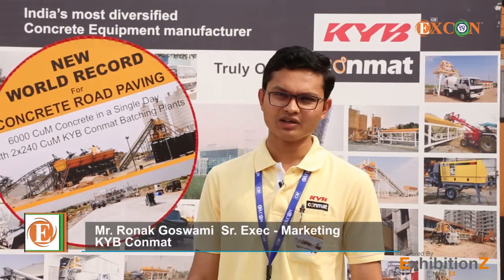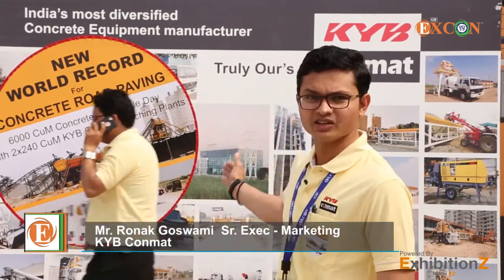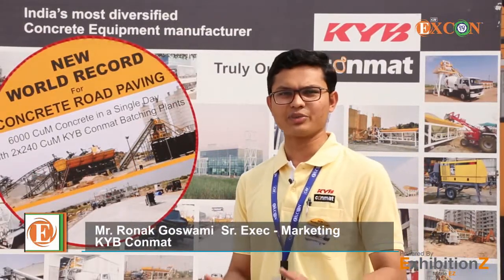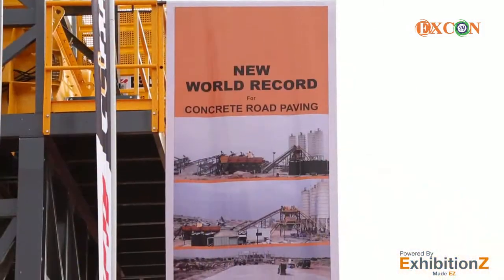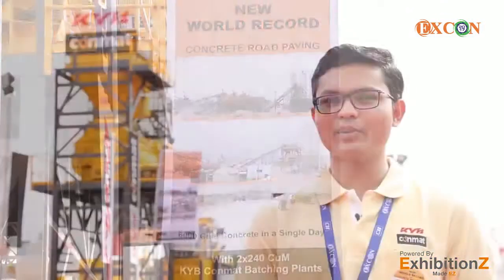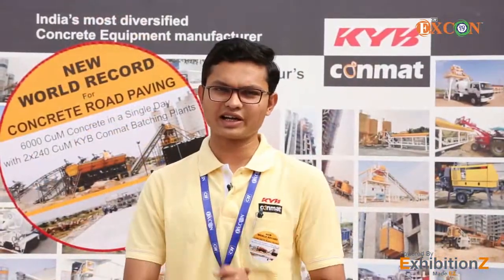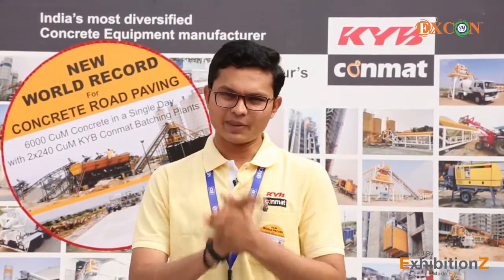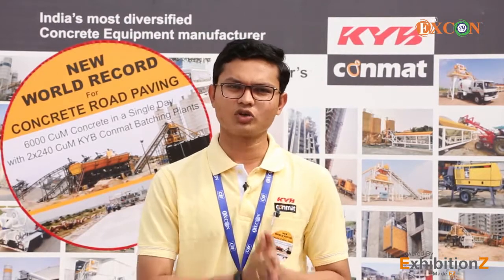KYB Conmat - Concrete Batching Plant - Infra Series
KYB Conmat’s batching plant comes in 2 categories mobile & stationary which confirms IS specification laid by Government of India. Its hi-tech, higher capacity batching plant with support equipment which compiles tender specs contributes the most advanced offering in the road construction equipment segment which contains 90, 120, 160, 200& 240 CuM over hour capacity batching plant.

The uniqueness about this infra series batching plan is :-

- In- Line configuration due to which very less foundation is required &twin shaft mixer technology, which is the latest technology mixing, through which homogeneous mixing can be achieved in a very less time

- It is a rugged, accurate productive & dependable plant which is versatile with fully automatic PLC control system with remote access of SCADA which can maintain the whole plant

- The most striking feature of KYB-Conmat batching plant is its faster & easy erection at site

- It is engineered to perfection requires minimum maintenance, resulting in low operation cost, assuring continuous performance, thus achieving higher percentage of machine availability